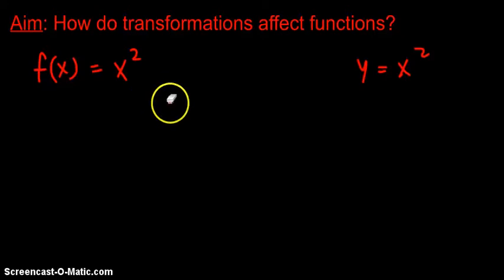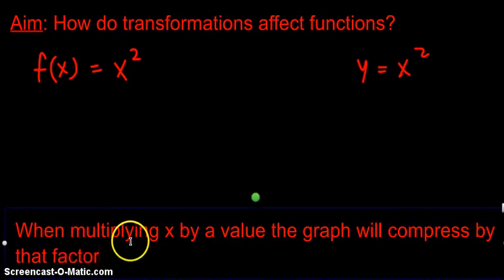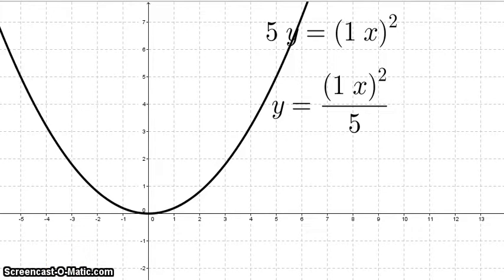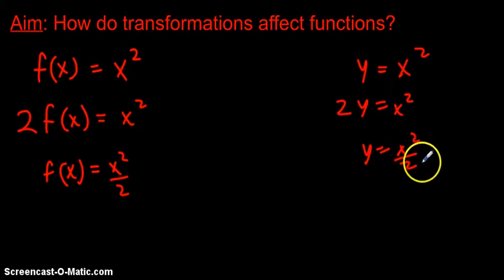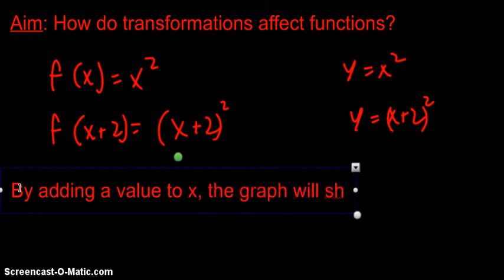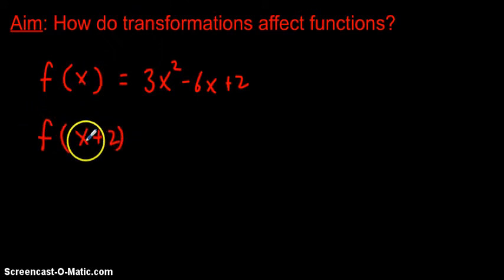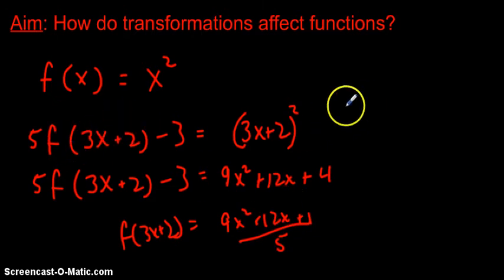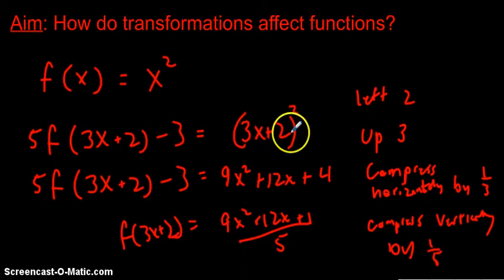Unit 6: Functions Day 51: Parent Transformations